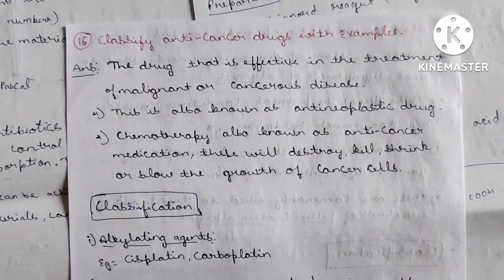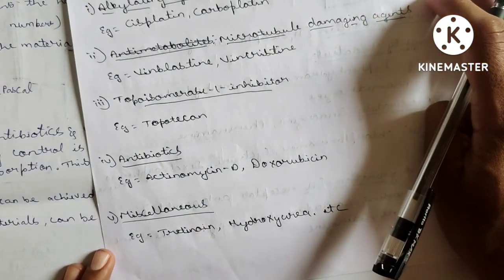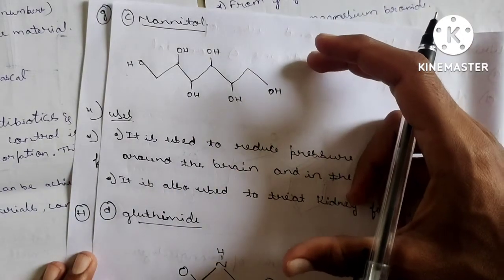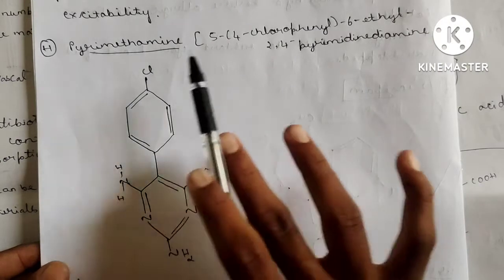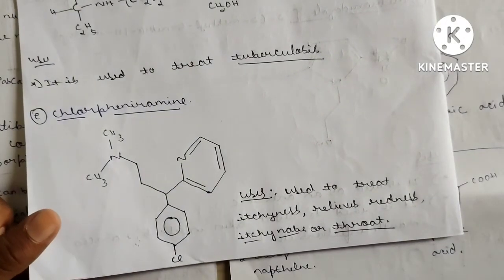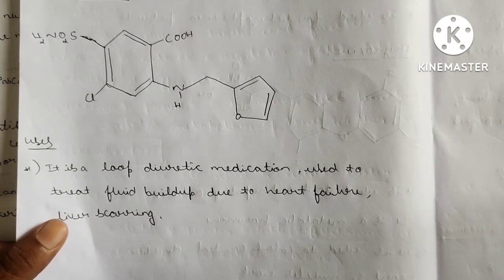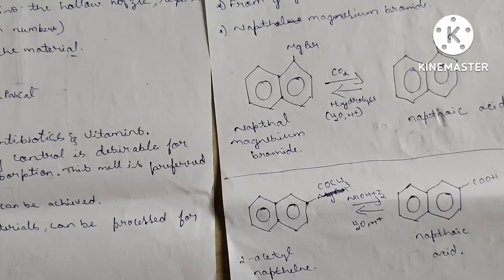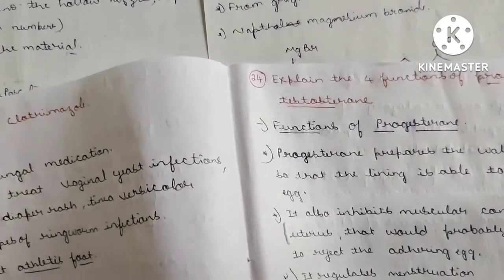Pharmaceutical chemistry-2 notes|Part-2|D-Pharmacy (2year)|Enough to pass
Playlists(Video lectures)